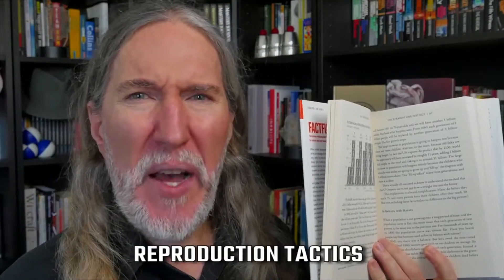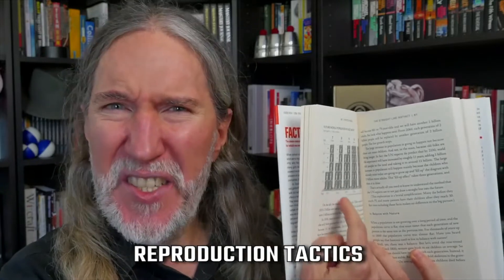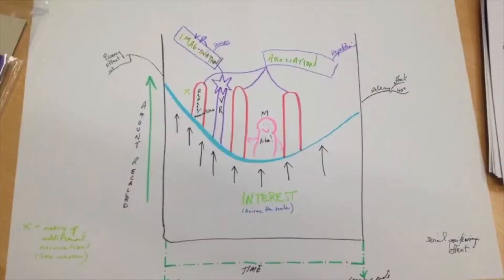Reading to Retain Information | Powerful Memory Improvement Tactic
🔥 The Truth That Every Successful Learner Needs To Know

🔥 Get my FREE Memory Improvement Kit;